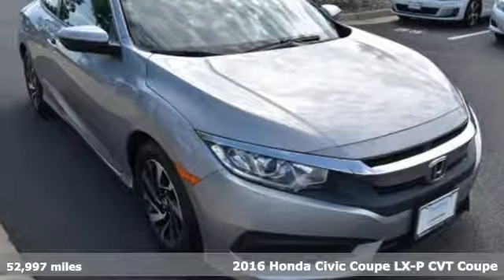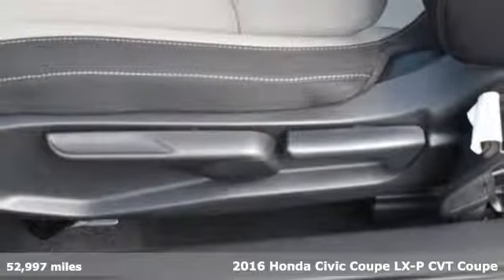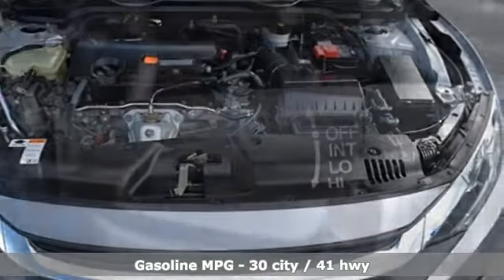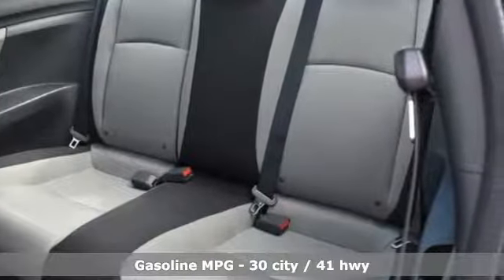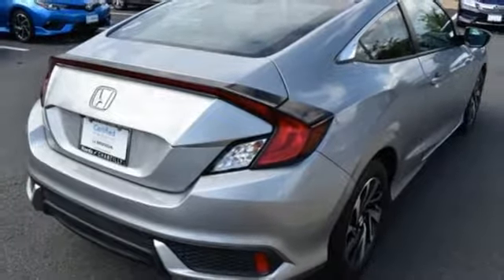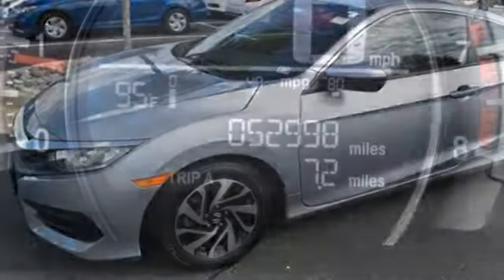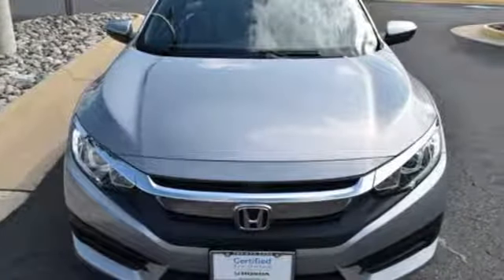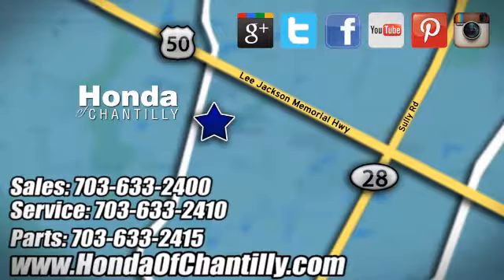Used 2016 Honda Civic Fairfax Dulles Chantilly, DC HCKU212987A - SOLD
Year: 2016
Make: Honda
Model: Civic
Trim: LX-P
Engine: 2.0L I4 DOHC 16V i-VTEC
Transmission: CVT
Color: Silver
Interior: Black/Gray
Mileage: 52997
Stock #: HCKU212987A
VIN: 2HGFC4B08GH311639
New Price! CARFAX One-Owner. Clean CARFAX. Certified. Silver Metallic 2016 Honda Civic LX-P CERTIFIED FWD CVT 2.0L I4 DOHC 16V i-VTECbrbrRecent Arrival! 30/41 City/Highway MPGbrbrCertification Program Details: Roadside Assistance a€“ Yes; Roadside Assistance for the duration of the Certified Pre-Owned Limited Warranty. Up to two complimentary oil changes within the first year of ownership. SiriusXM 90-day trial. Awards:br * 2016 IIHS Top Safety Pick+ (When equipped with honda sensing) * NACTOY 2016 North American Car of the Year * 2016 KBB.com Brand Image Awardsbr2016 Kelley Blue Book Brand Image Awards are based on the Brand Watch(tm) study from Kelley Blue Book Market Intelligence. Award calculated among non-luxury shoppers. Kelley Blue Book is a registered trademark of Kelley Blue Book Co., Inc.brAll prices exclude taxes, title, license, and dealer processing fee of $799.00. Published price subject to change without notice to correct errors or omissions or in the event of inventory fluctuations. All features not on all vehicles. Vehicles shown are for illustration purposes only. MPG is based on 2017 EPA mileage ratings. Use for comparison purposes only. Your actual mileage will vary, depending on how you drive and maintain your vehicle, driving conditions, battery pack age/condition (hybrid only), and other factors.

Address:
4175 Stonecroft Boulevard